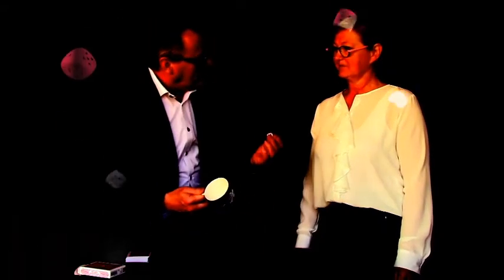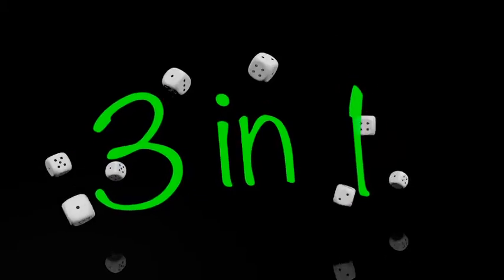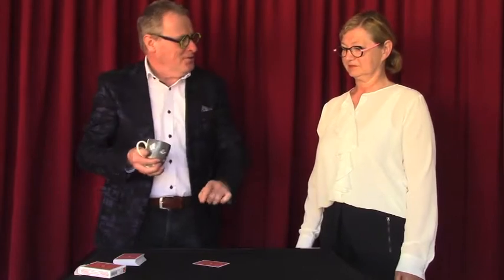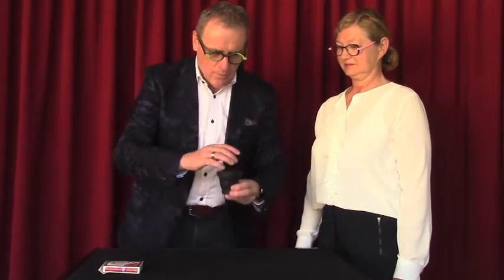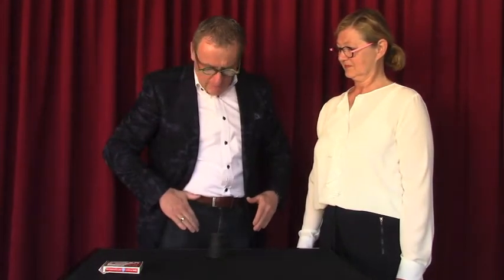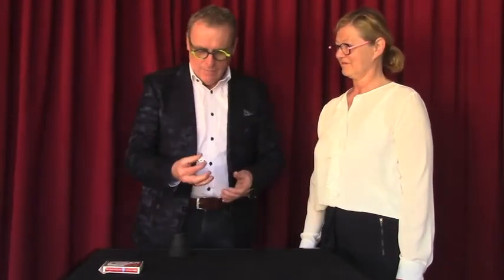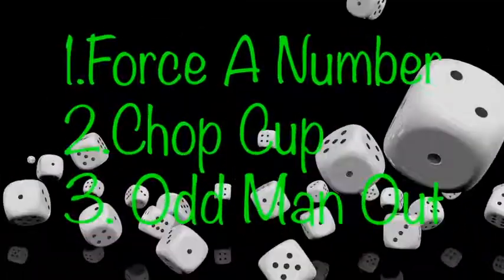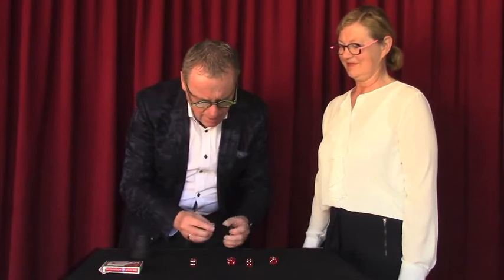3 in 1 Gimmicks and Online Instructions by Leo Smetsers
3 in 1 is Leo Smetsers crazy new dice set which includes one custom manufactured magnetic dice and 4 red dice.

You will also receive a tutorial video where Leo teaches some of his favorite routines using this set. This includes a Chop Cup routine, a prediction card effect, brilliant bar bet and more!

This set is also perfect to perform Body Language or Max Mavens Kurotsuke routine.

Comes complete with dice, bag and special code to access the instructional video!

*Please note you will require a mag ring or additional magnet to perform with the die (not supplied)